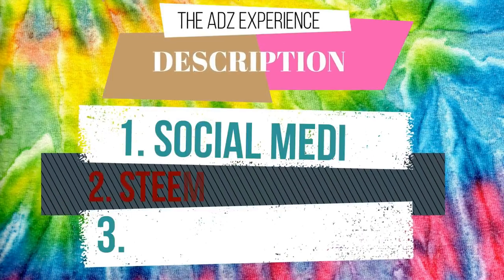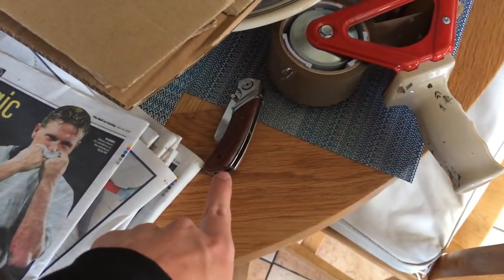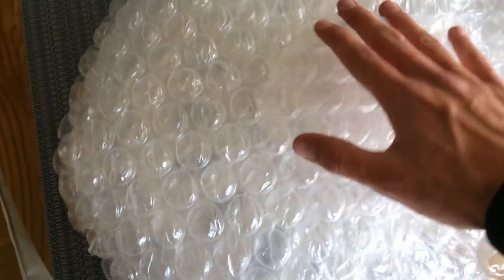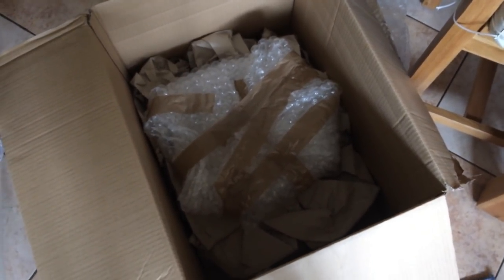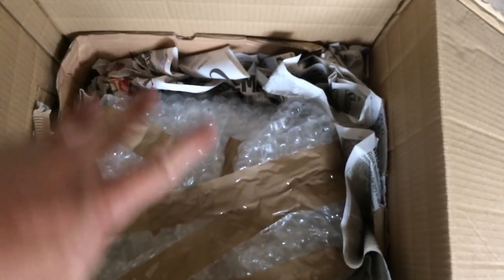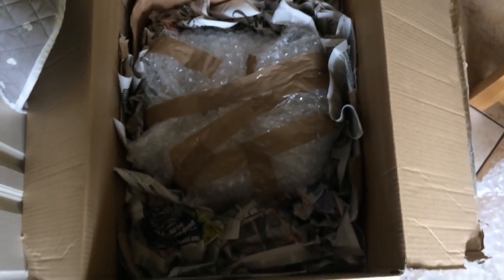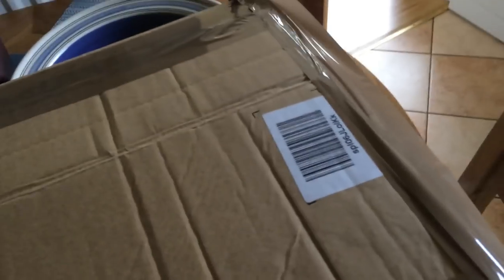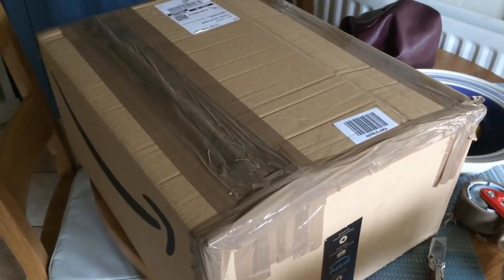How I Package Ceramics & Breakables - Reselling on eBay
So today I thought I would share with you how to package ceramics, pottery and breakable items once they sell on ebay. It is quite a simple process but it is easy to get worried that something could break in transit, so I will show you what packaging to use and how much to help avoid this.